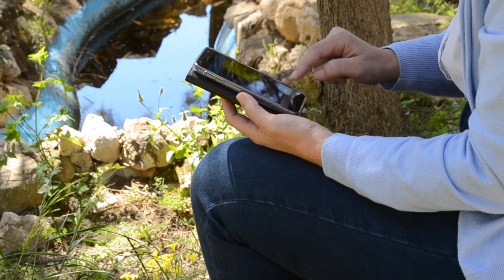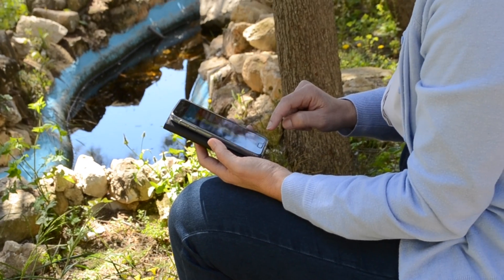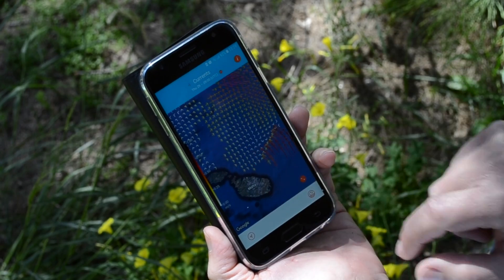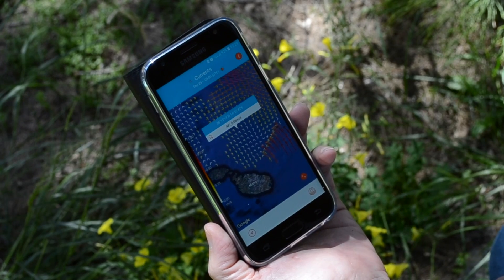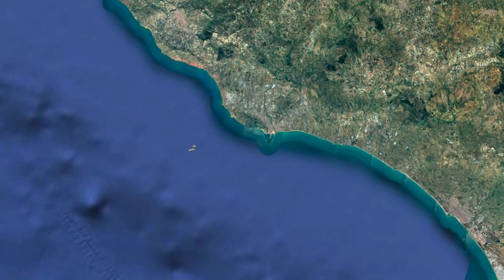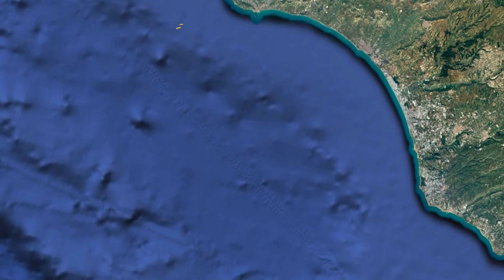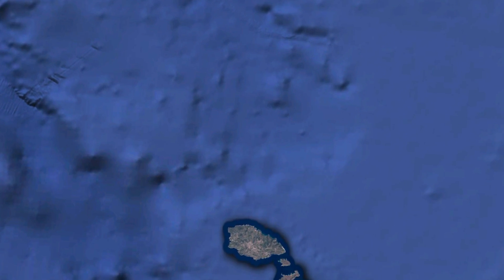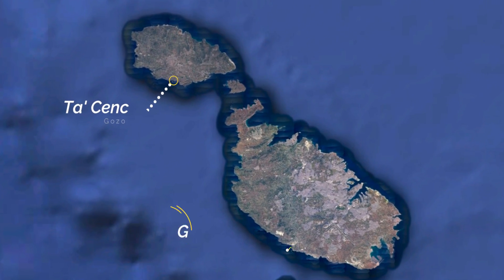The CALYPSO HF Radar Network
Through the CALYPSO and the CALYPSO FollowOn projects, a permanent and fully operational system for the real-time measurement of sea surface currents and waves in the strip of sea between Malta and Sicily was set up.